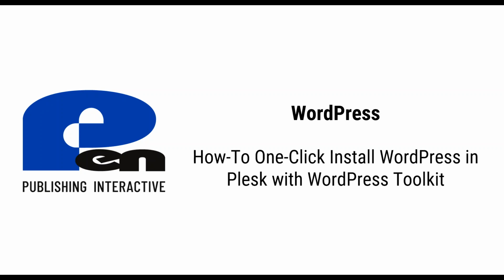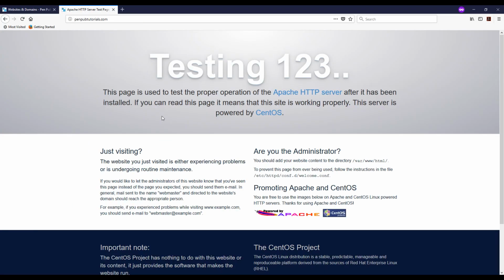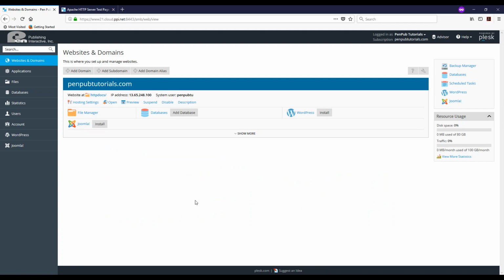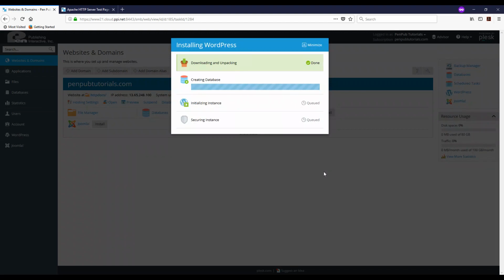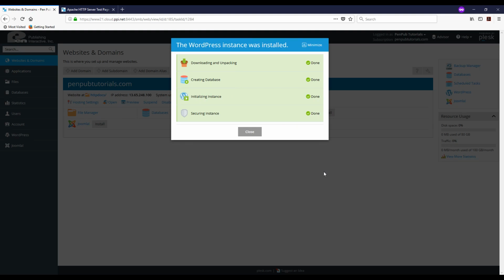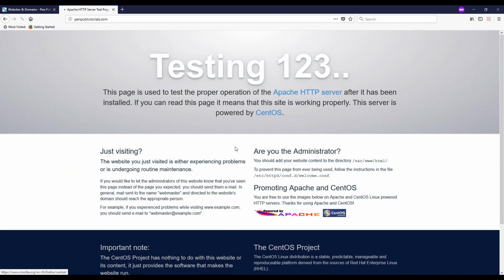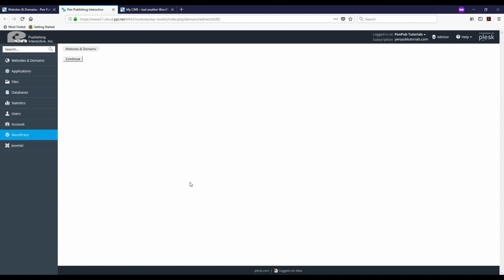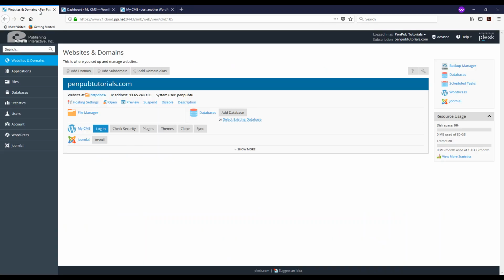How to Install WordPress with One Click using the WordPress Toolkit - Plesk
Don't have Plesk or the WordPress Toolkit? Get started with a WordPress Hosting Package